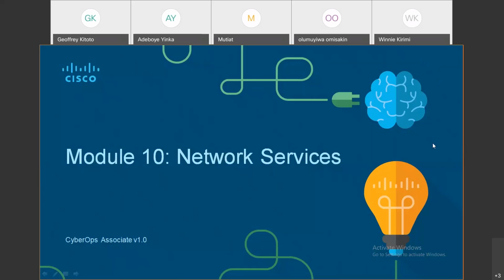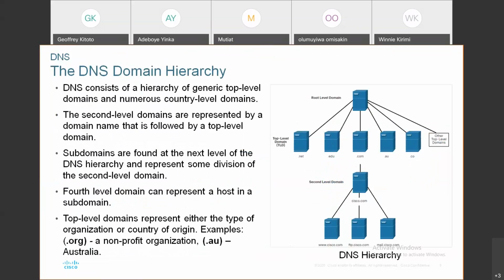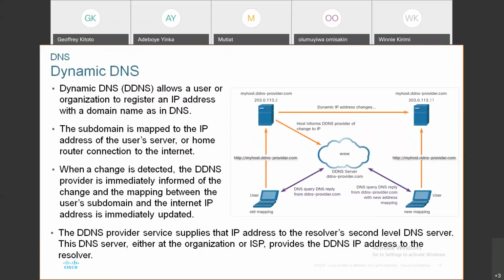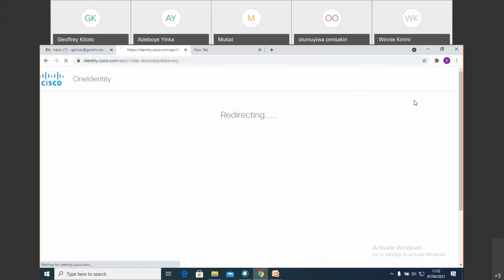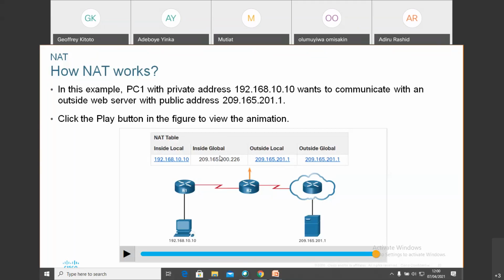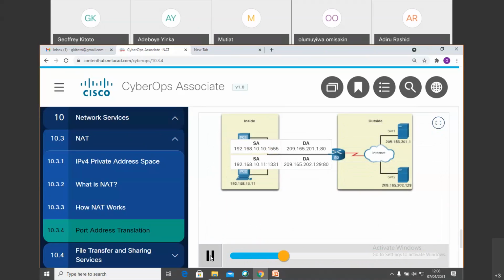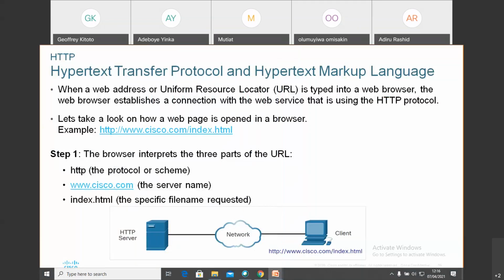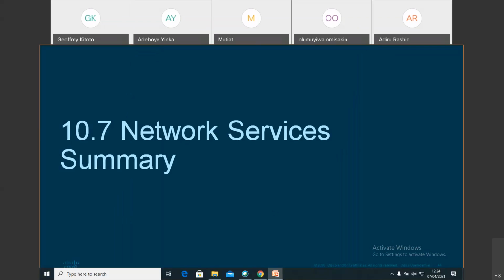CyberOps Instructors Class 20210407 0827 1 1